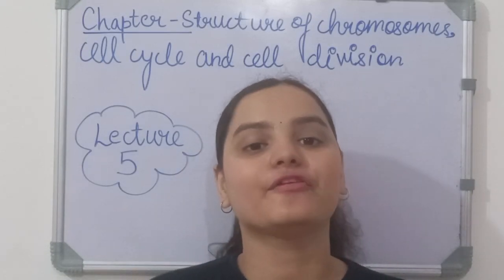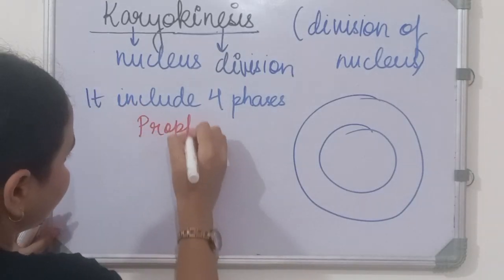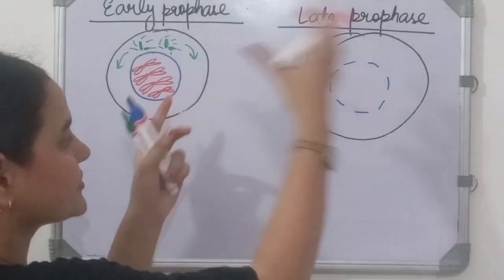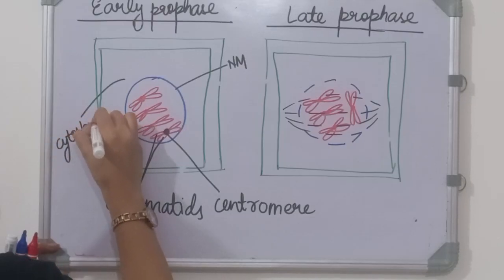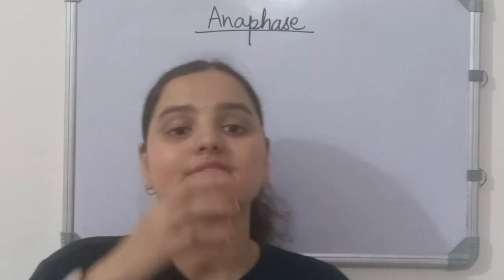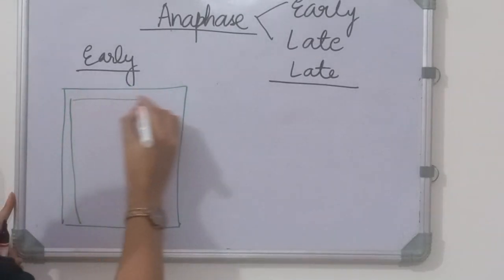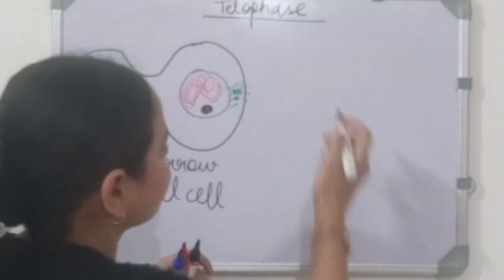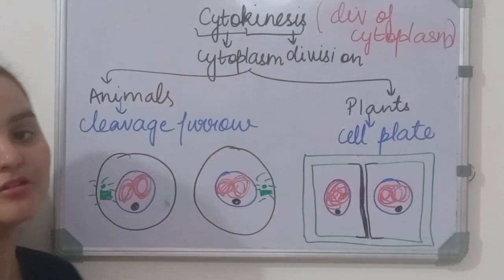MITOSIS | CLASS 10 ICSE | STRUCTURE OF CHROMOSES, CELL CYCLE AND CELL DIVISION | LECTURE 5